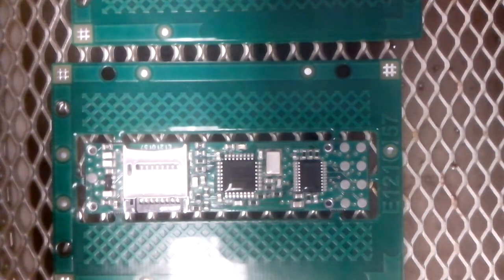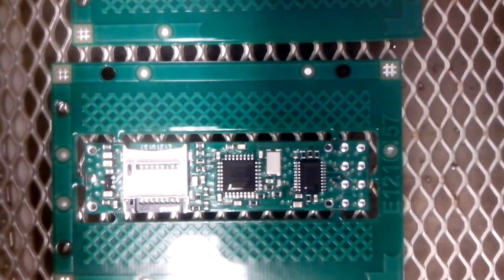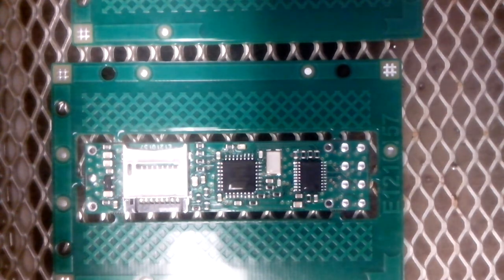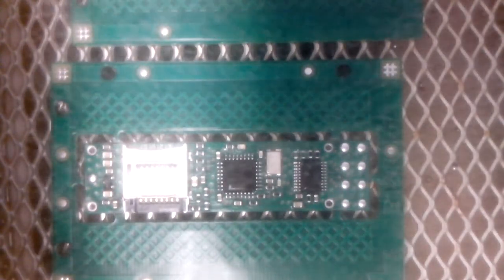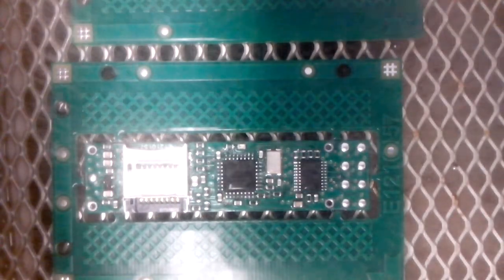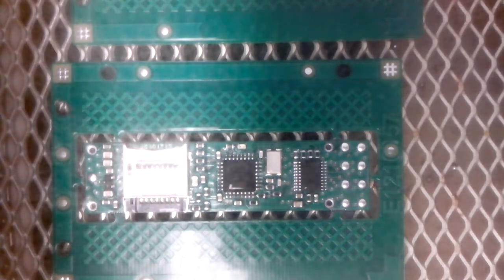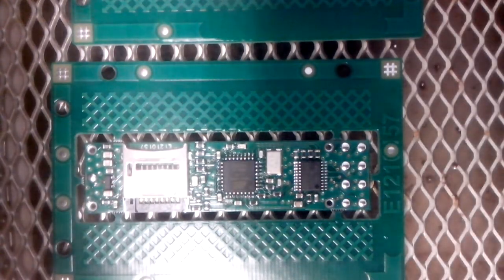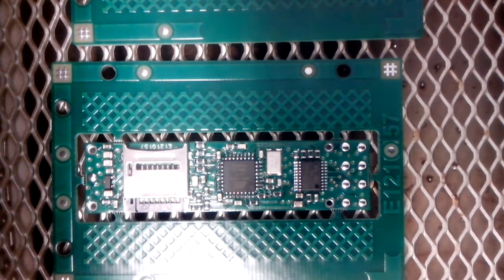A quick peek inside a working vapour phase reflow oven (Imdes Mini Condens IT)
I had to wait anyway, so why not put my phone cam onto the transparent top cover. :-)  No technical details, just pretty clouds and shiny molten solder. The whole process from power-on to finished PCB takes about 5 minutes.